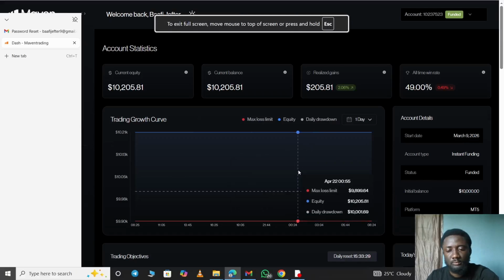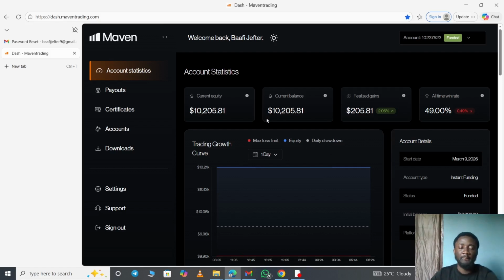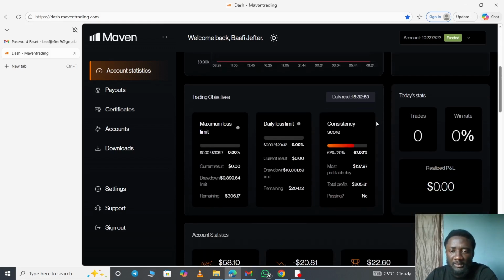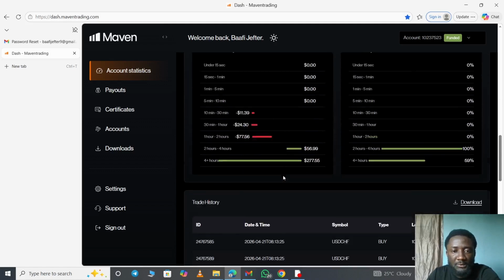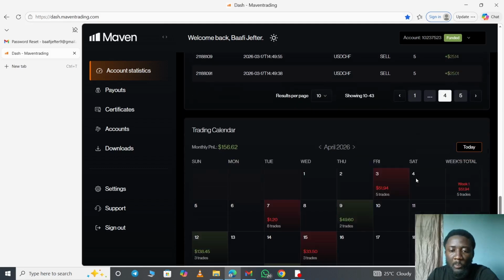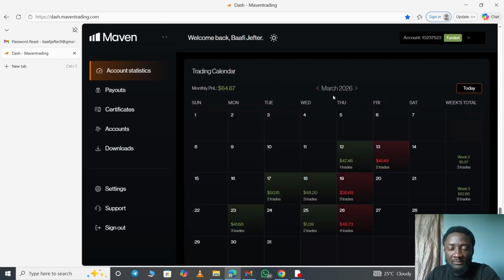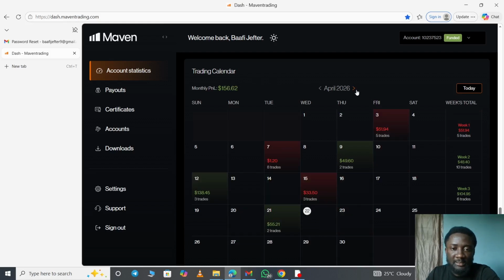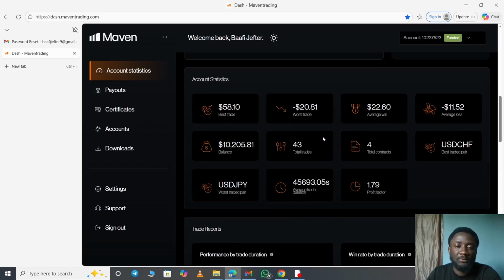Maven 10k instant propfirm account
This is a journal of my  10k instant account (maven propfirm)  I need 3% of this account to make withdrawal since it is an instant account. I have already made 2% (200$)
wish me well whiles I am trying to pass the account. Thank you